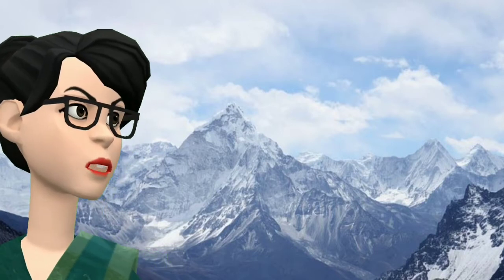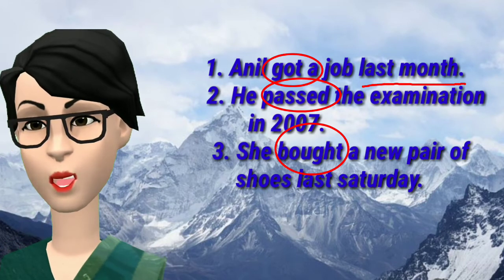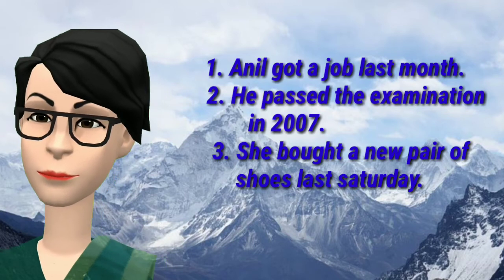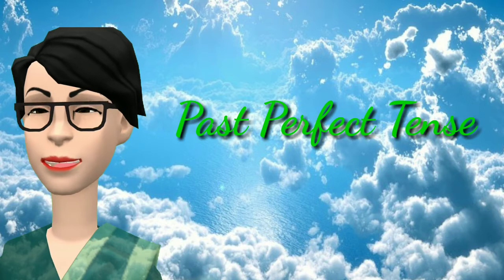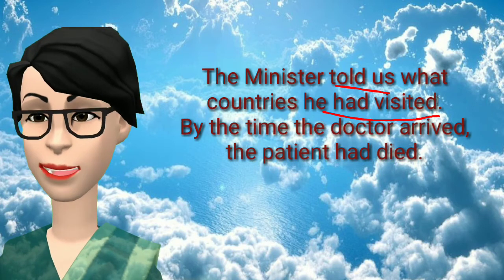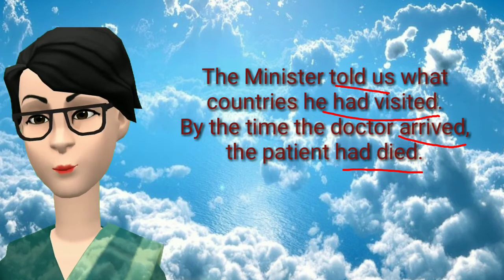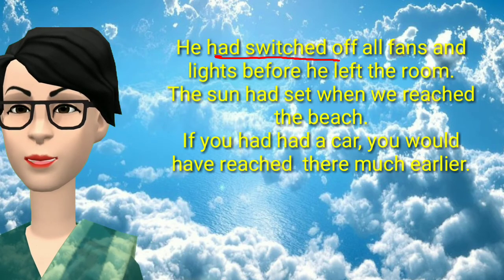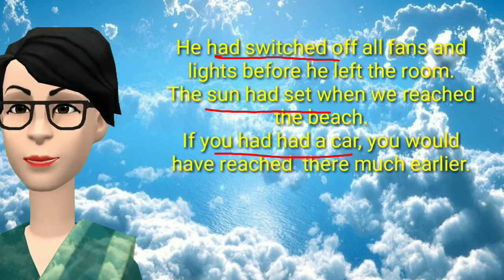Verb Tenses - Part 2 The Past Tense and its forms with examples.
The past tense is a grammatical tense whose function is to place an action or situation in past time.
                     As we can understand from the name, past tense verbs are used to indicate an action, event or condition that has happened in the past. Each tense has four aspects that talks about the completion of the event or action and based on that, we have four types of past tense verbs: